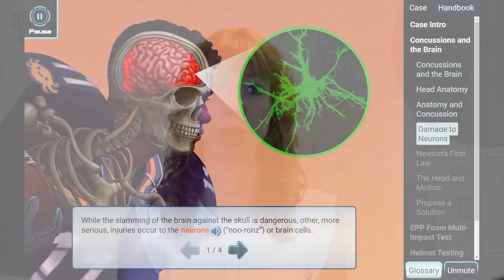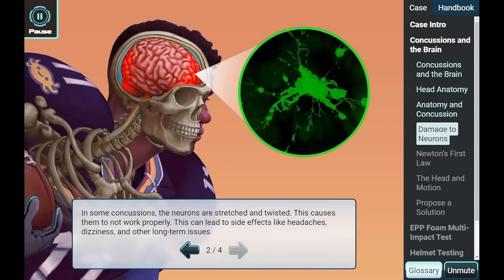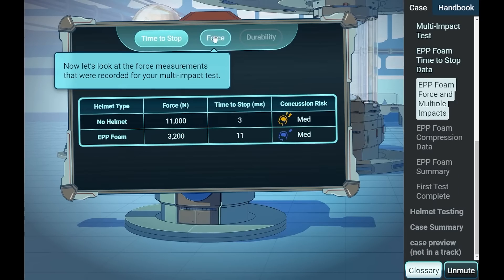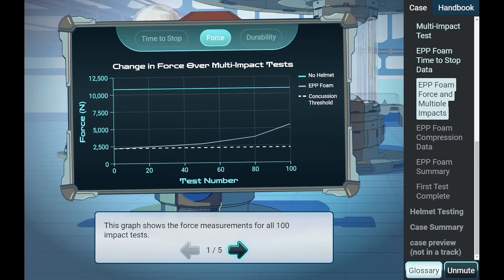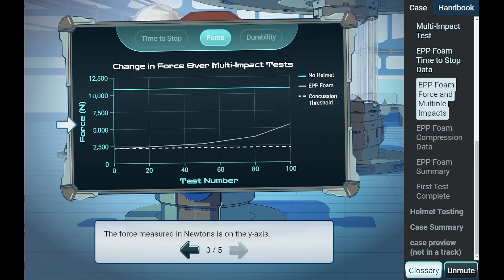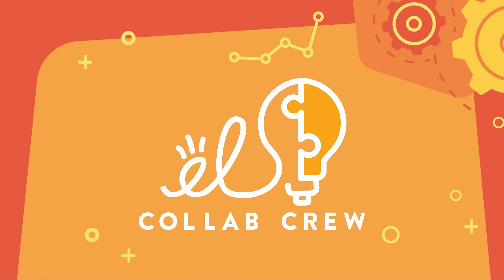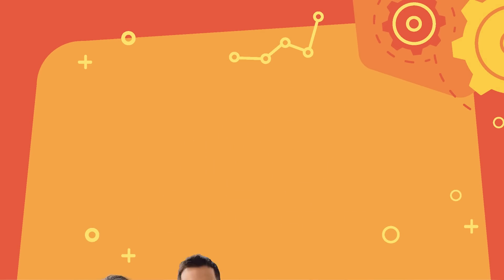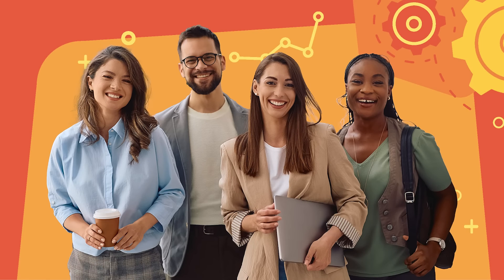Research is at the Heart of ExploreLearning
ExploreLearning math and science solutions put the serious in serious fun for students and teachers! In fact, our products use research-proven, evidence-based strategies to support optimal ways for all students to learn. Discover why research is at the heart of ExploreLearning and its STEM products today